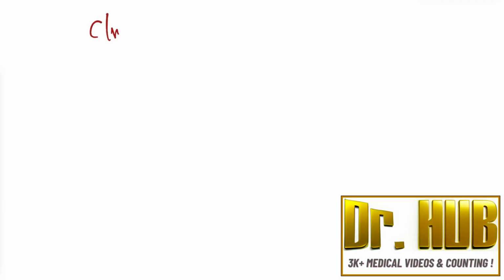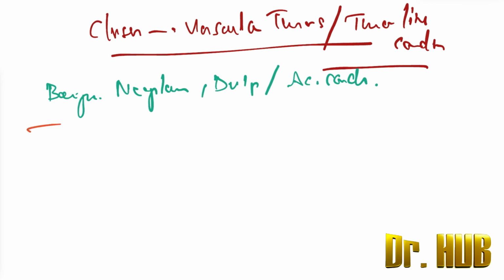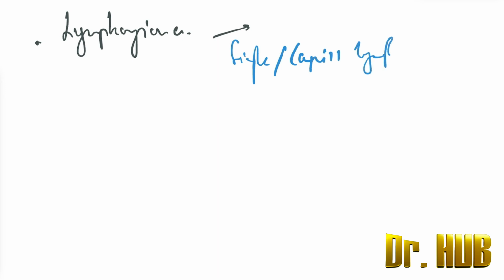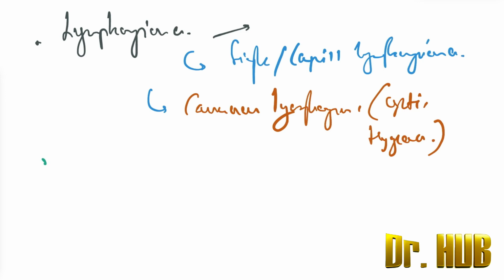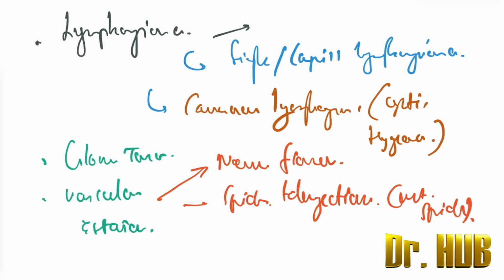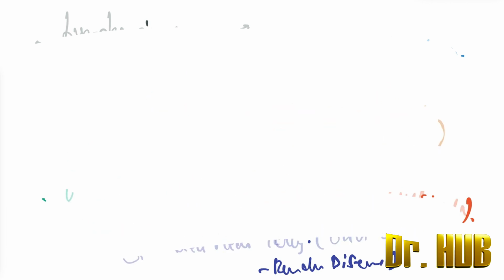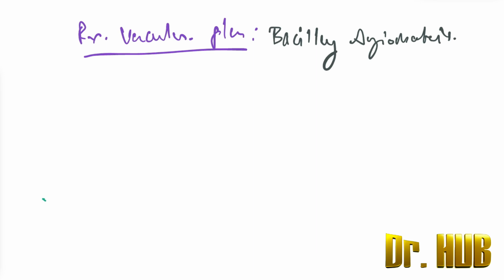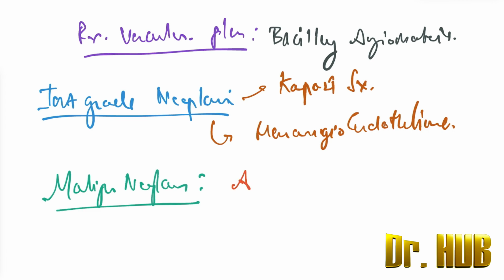Classification of vascular tumors and tumor like conditions